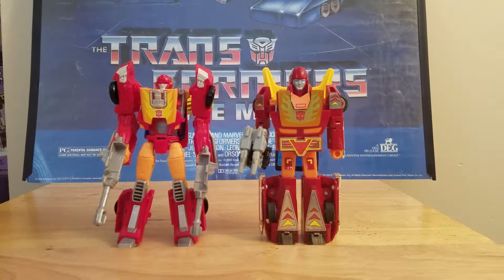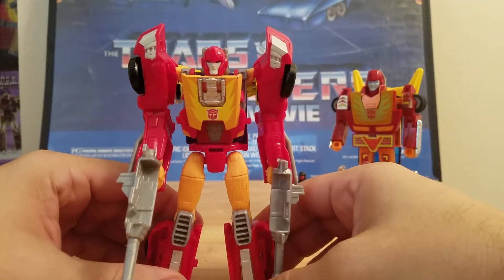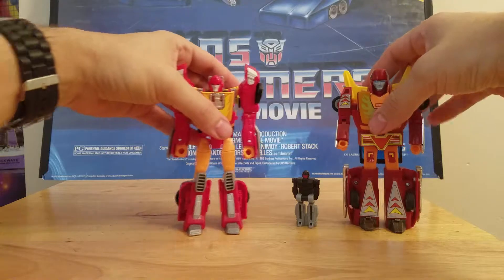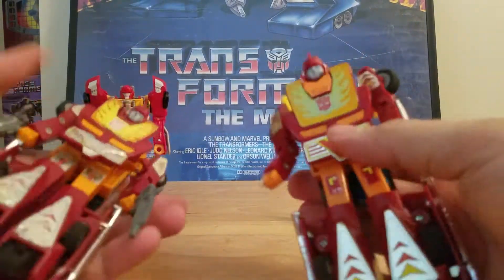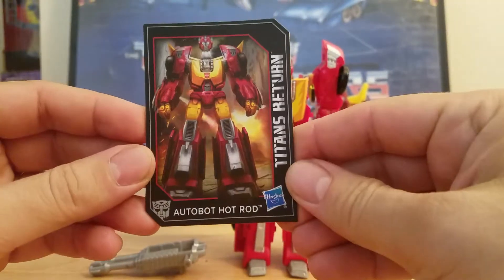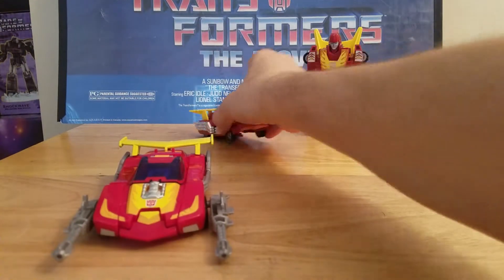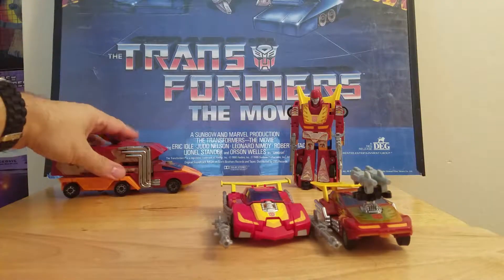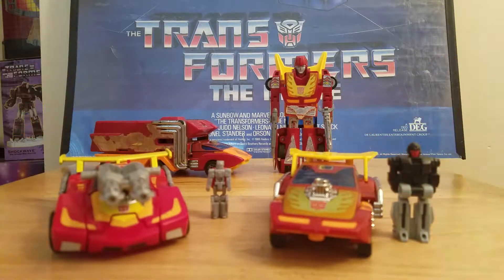Transformers Titan Returns Deluxe HOT ROD w/ FIREDRIVE & G1 Targetmaster Hot Rod w/ Firebolt Reviews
Hot Rod reviews from two different eras, the 1980s and today!  See the classic G1 Targetmaster Hot Rod with Firebolt and the new Titans return Hot Rod with Firedrive (headmaster), Wave 3.